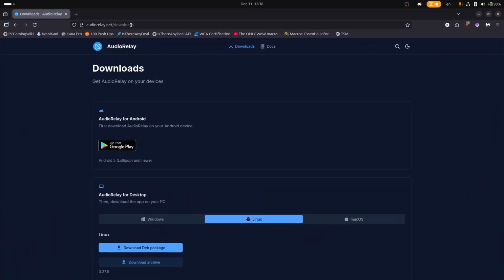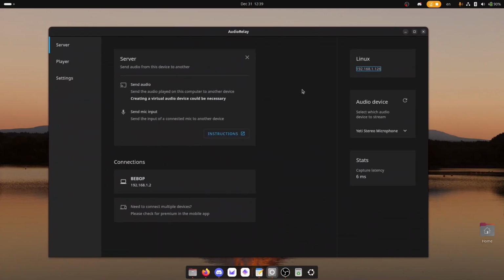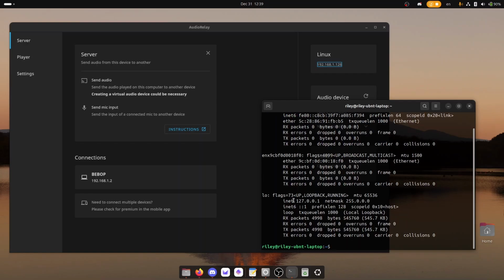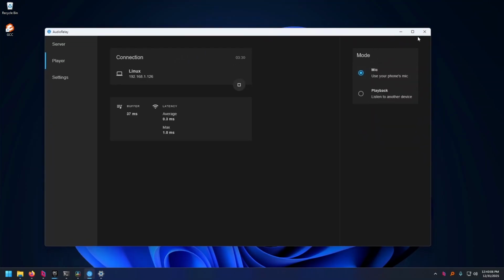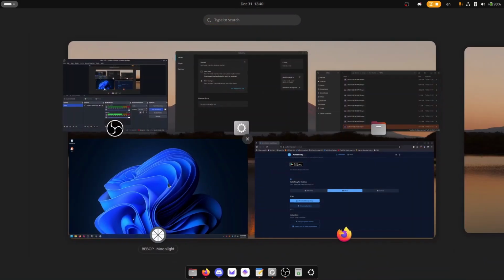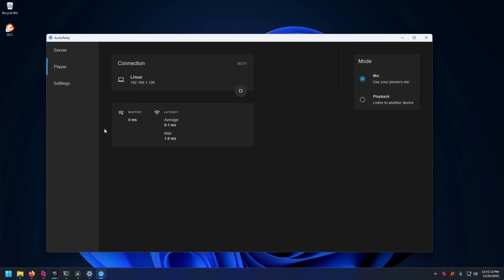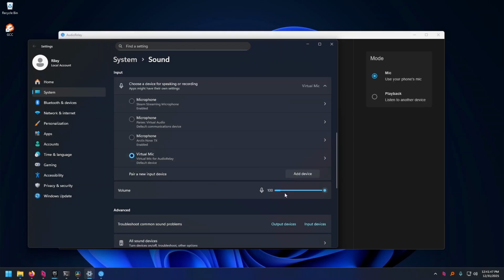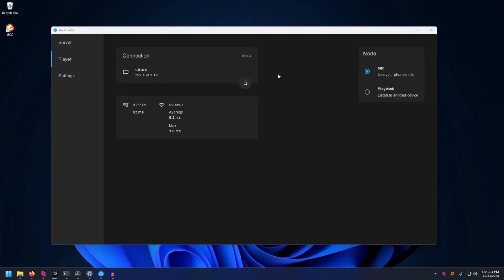[Workaround] Mic Passthrough from Ubuntu Linux to Windows for Parsec, Moonlight/Sunshine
Relatively simple process. Please make sure your package manager and distro supports debian files. I do not believe AudioRelay distributes other versions of this binary. Hopefully the Moonlight, Sunshine, or Parsec teams are able to integrate this directly into their software for Linux in the future.